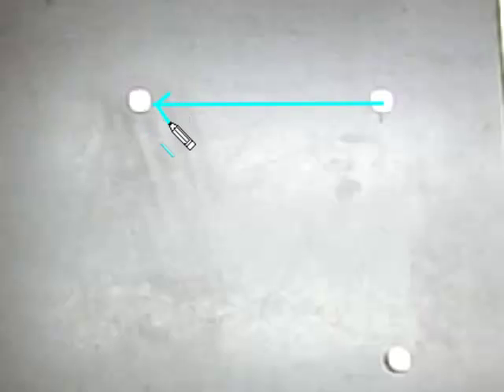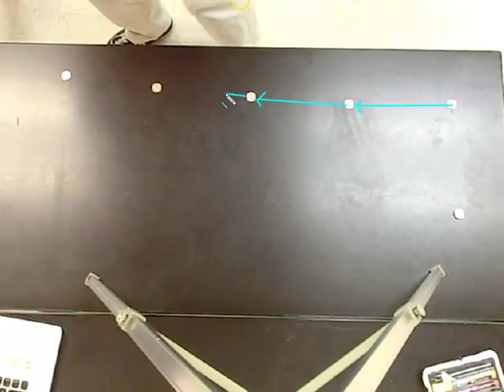CVPM motion map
motion map instructional video for constant acceleration particle model